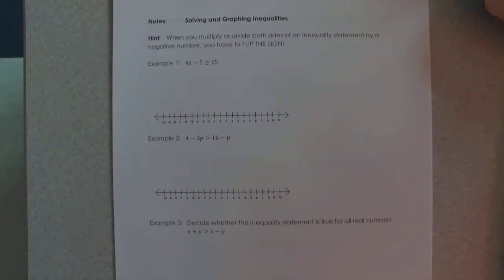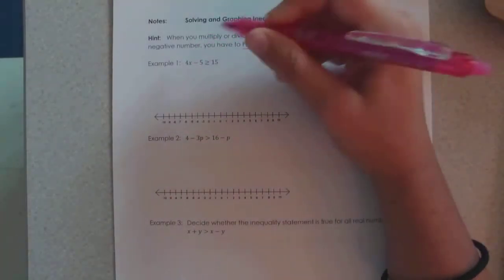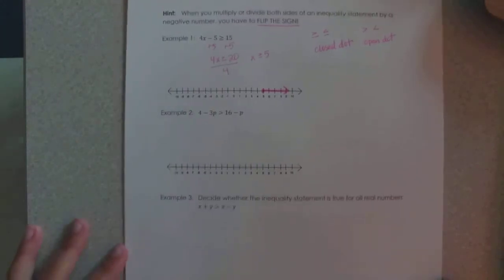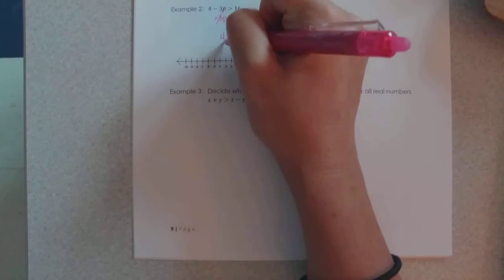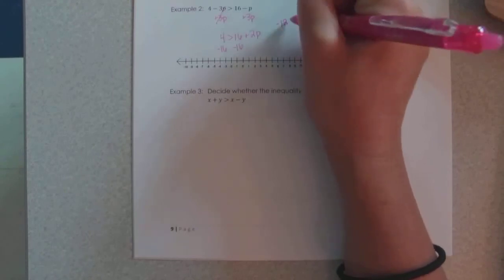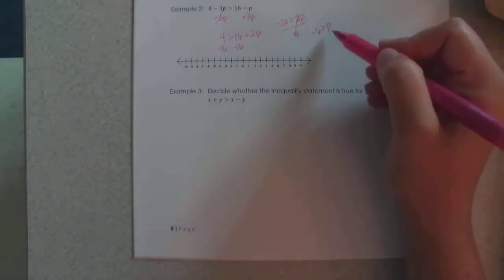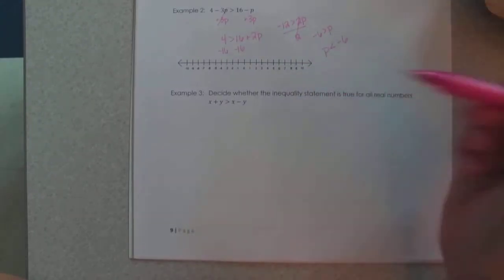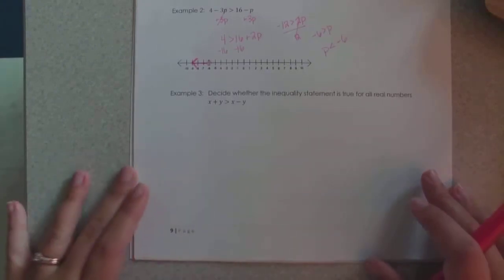Solving and Graphing Inequalities